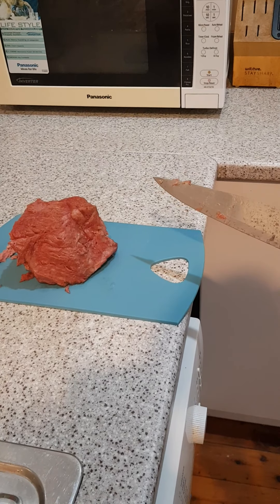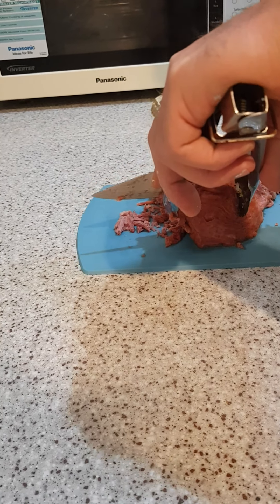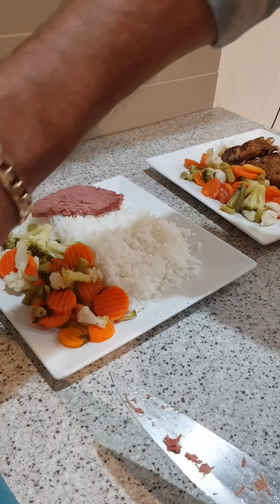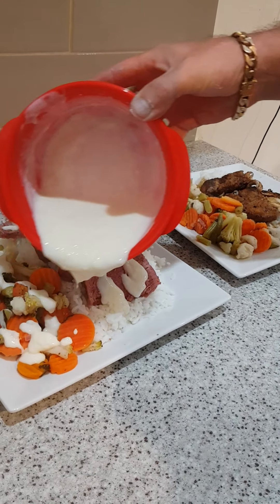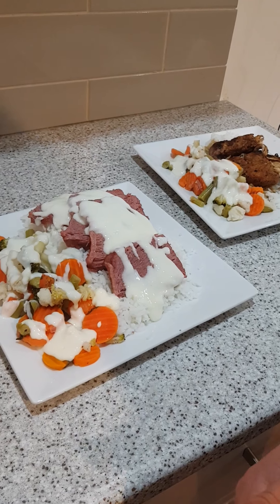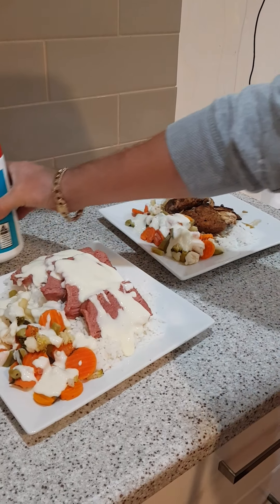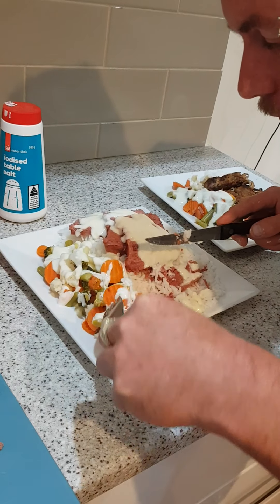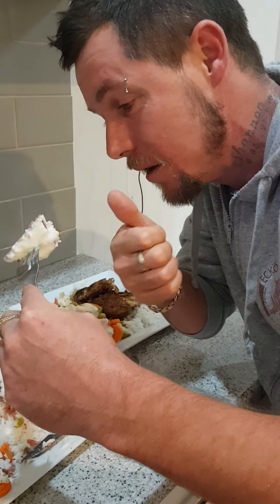Aussie lockdown backyard feeds Anzac feed reveal